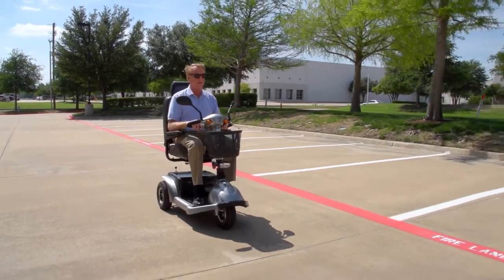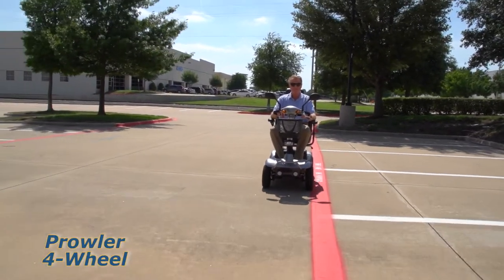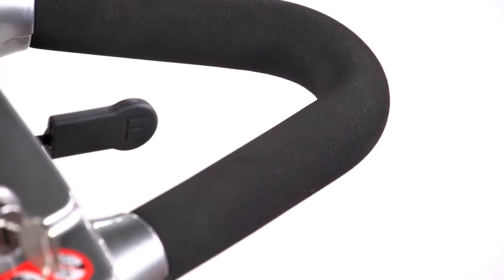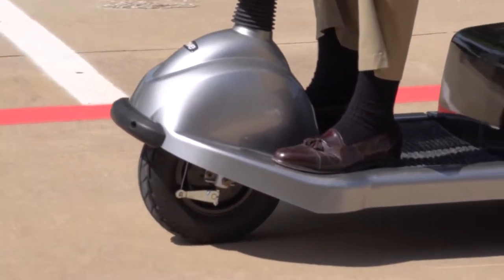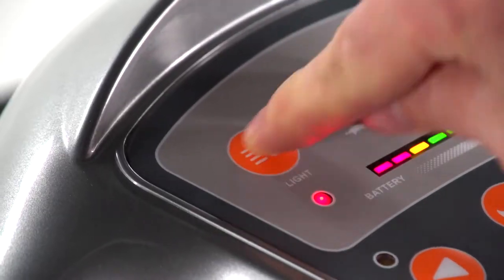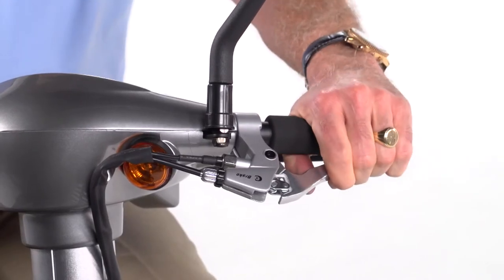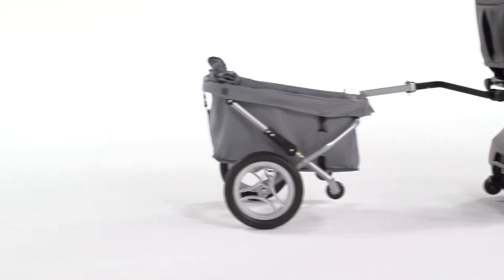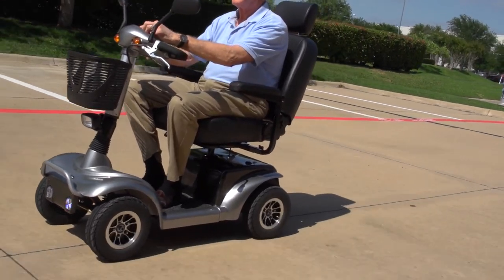Drive Medical PROWLER Electric Power Scooter from TopMobility.com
Features:
•Ergonomic throttle control.
•Height-adjustable swivel seat features fold-down backrest.
•Seat back reclines and features adjustable headrest.
•Available with 20" or 22" width Captain’s Seat.
•Seat position can be adjusted forward or backward.
•Pneumatic tires and full suspension.
•Large, plastic carry basket.
•Easy-to-adjust tiller.
•Programmable controller.
•Anti-tip wheels.
•Headlight.
•Rearview mirrors.
•Turn signals/hazard lights.
•Front reflectors.
•Delta tiller.
•Easy freewheel operation.
•Additional hand-operated drum brake.